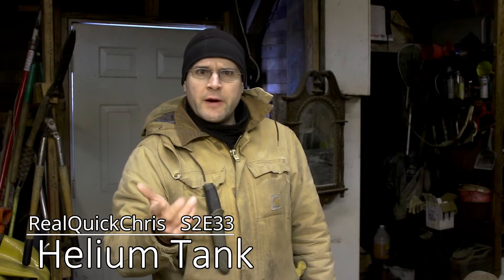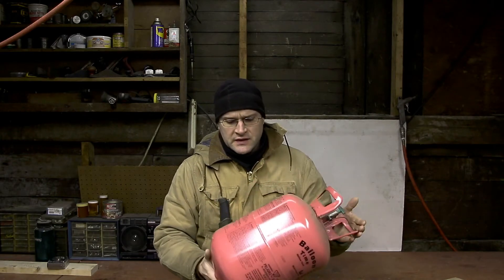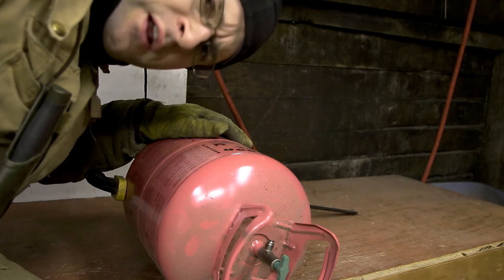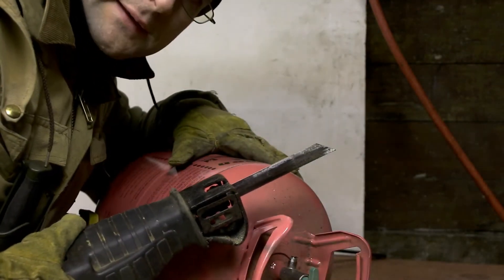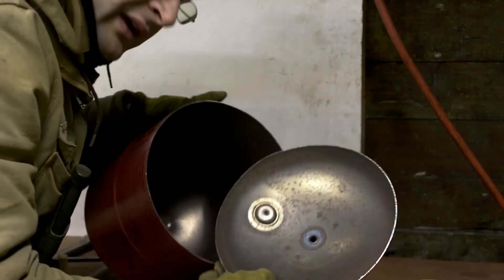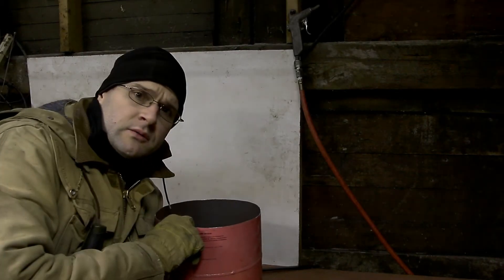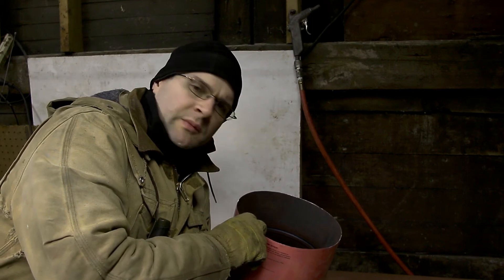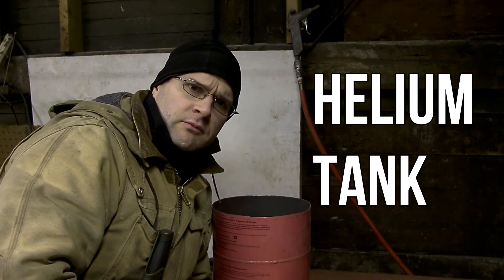what's inside a helium tank s2e33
I was thinking of using a helium tank for a few projects so lets find out what is inside a helium tank.